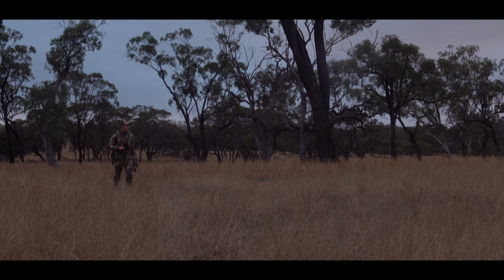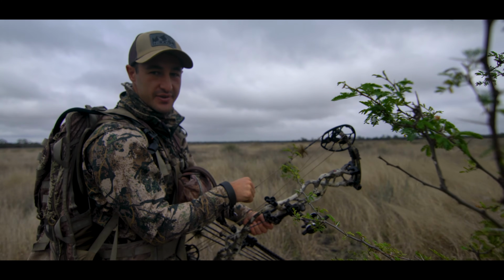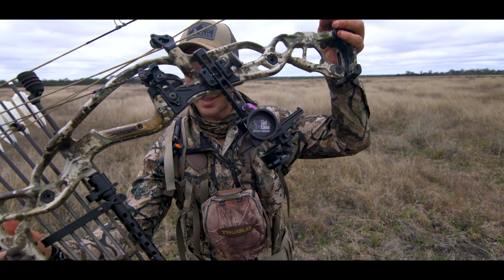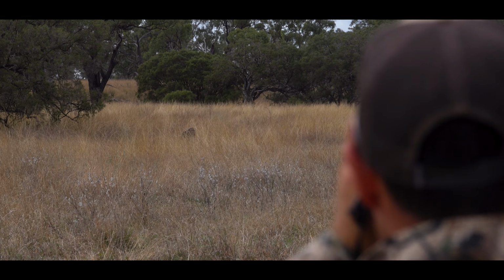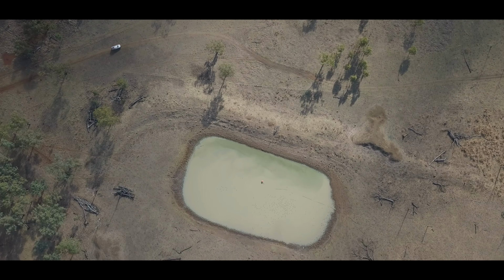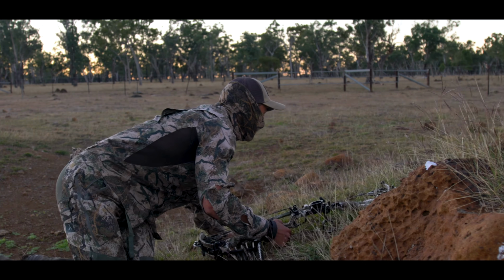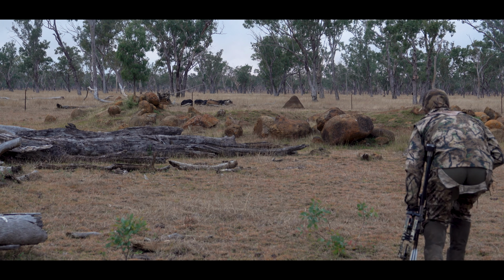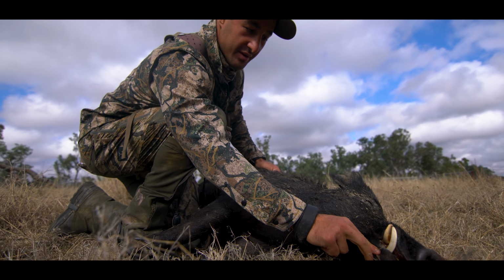CARBON COPIES - Bowhunting Basalt Boars, Australia - Official Film - Twin Elements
Twin Elements presents the official release of “Carbon Copies” a bowhunt set in the basalt wall region of north Queensland, Australia.
Taking place during the winter months, the dry season is in full swing and food is scarce.
Choosing to target known water courses, low lying areas such as flats with the last of the available fresh green feed and even one off carcasses from animals too weak to make it through the current season, we hone in on likely areas to find game.
As the title “Carbon Copies” suggests we encounter two exceptional boars whilst on this adventure and they just so happen to be very similar and near identical to one another.
The first, a  chance encounter with an ancient basalt boar feeding out a little past first light.
In normal circumstances older, wise animals such as this would have disappeared in the grey light much before sunrise, however with food scarcity this boar decided to feed a little longer into the day in an attempt to put on condition.
The second boar, a solid mass of mud encrusted hog stumbles into a carcass that we were patiently waited off and throws his weight around as a mob of feral pigs all fight to feed on the rotting flesh of a deceased cow.
You will have to watch the film to see how the hunt unfolds; yet we can say that when lightning strikes it often strikes twice.

Music Composers:
Acreage - Incline - P21R3MGT5WG84VKF
Brent Wood - Keep Burnin' - YRMFQYM7V0Y2LWGQ
Four Trees - Oathkeeper - 1QNZ8JCJ6QGNREZI
Louis Lion - Falling Skies - AH5OLFKAFXI8MBXJ
Moments - Forgotten Road - QEVSB5VX7X6D2HKN
Reveille - Wild Soul - 2KH0ETECL0QCTTDD
Third Age - Rising - GYKF5ZRDQ8VOBOG7